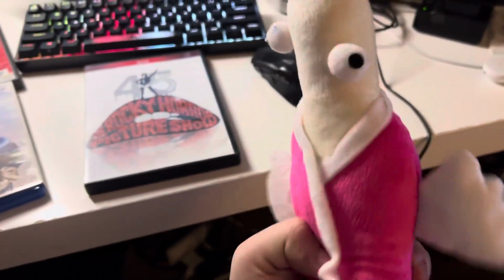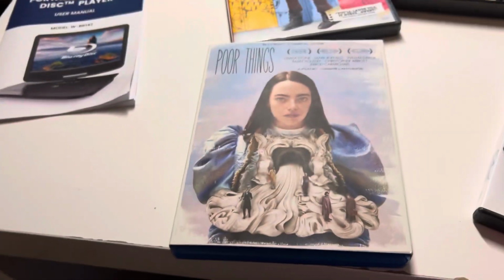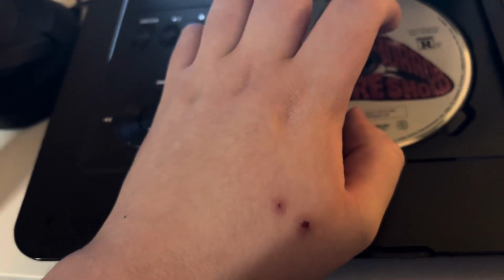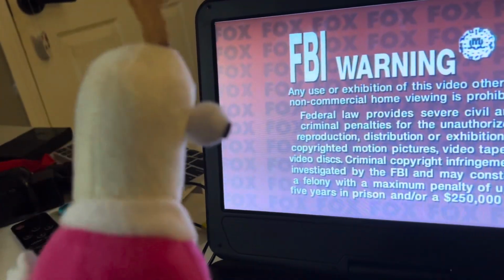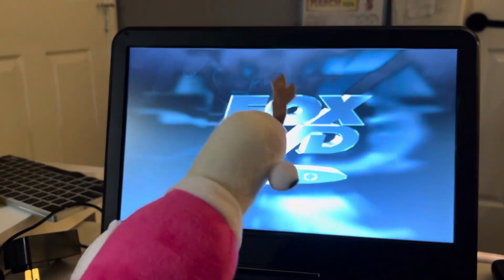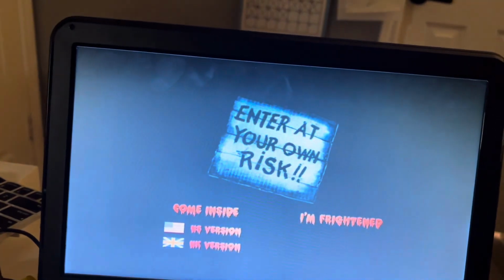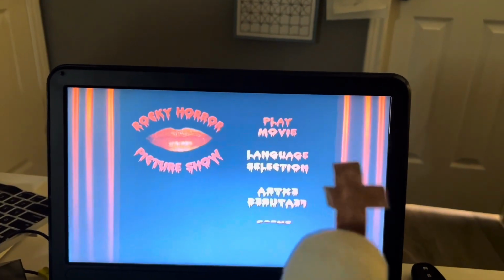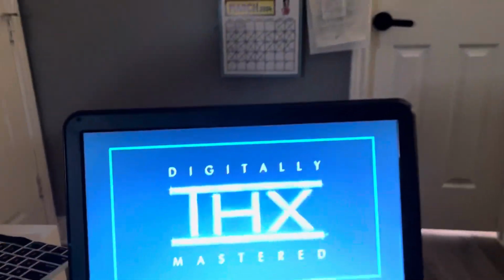Kinger watches the THX Broadway DVD logo